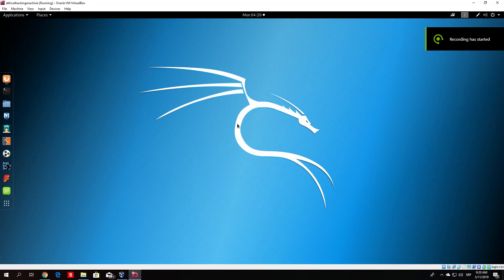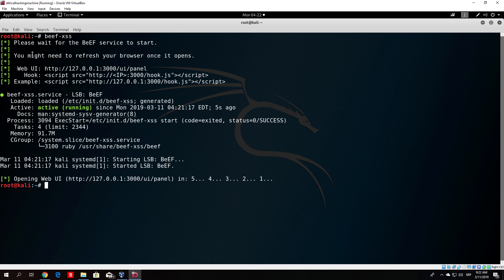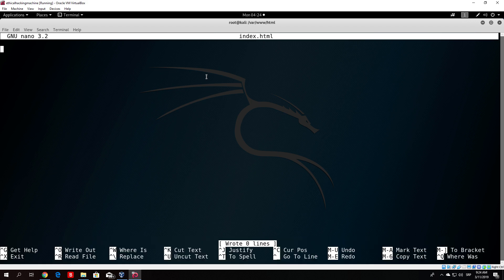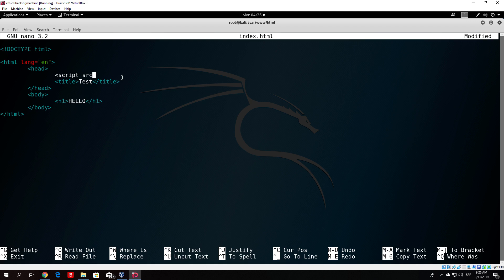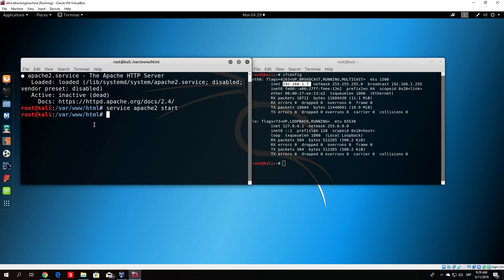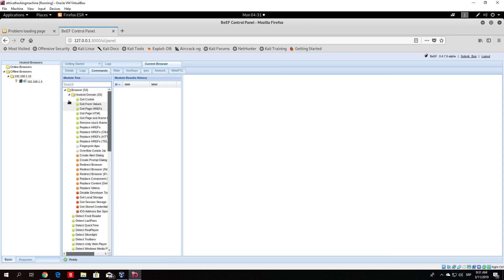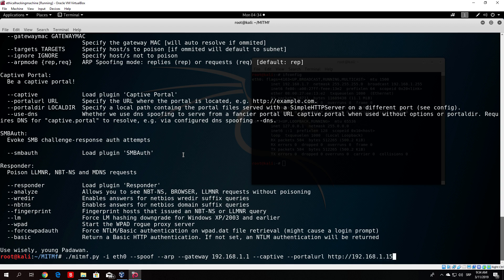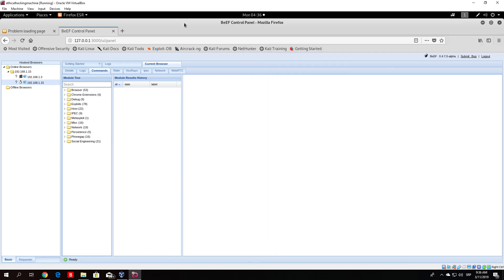Man In The Middle Attack Hooking Browsers With BEEF Ethical Hacking Lab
A Man in the Middle Attack (MITM) combined with Browser Exploitation Framework (BeEF) can be used to hook and control a victim's browser for security testing and penetration testing purposes. This method allows attackers or ethical hackers to inject malicious scripts into a victim's web traffic and gain control over their browsing session.

Overview of the Attack
MITM Attack Setup

The attacker intercepts the communication between a victim and a legitimate website.
This can be done using ARP Spoofing, DNS Spoofing, or rogue Wi-Fi networks.
Tools like Ettercap, Bettercap, and MITMf are commonly used for MITM attacks.
Injecting BeEF Hook

BeEF (Browser Exploitation Framework) is used to inject a JavaScript hook (hook.js) into the victim’s browsing session.
This is achieved by modifying HTTP traffic to include the BeEF hook in the responses.
Once hooked, the attacker's BeEF control panel can execute commands on the victim’s browser.
Controlling the Victim’s Browser

After successful injection, the attacker can:

Monitor the victim's web activity.
Steal credentials (via phishing popups or keyloggers).
Redirect them to malicious sites.
Exploit browser vulnerabilities for deeper access.